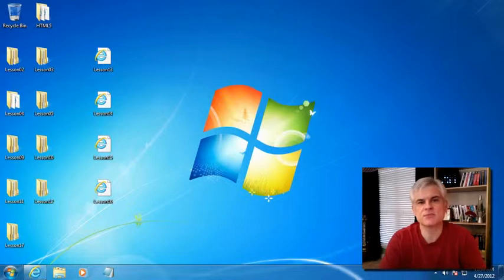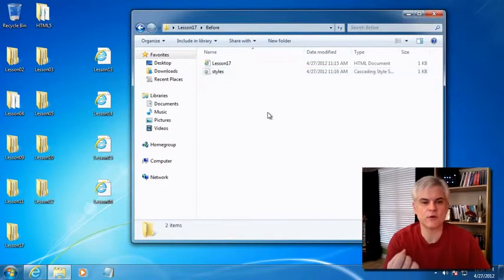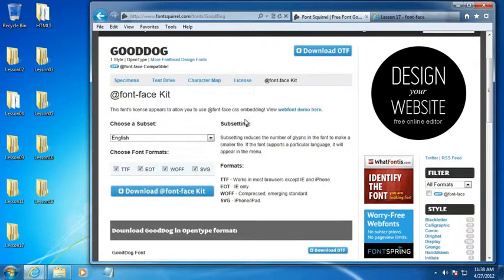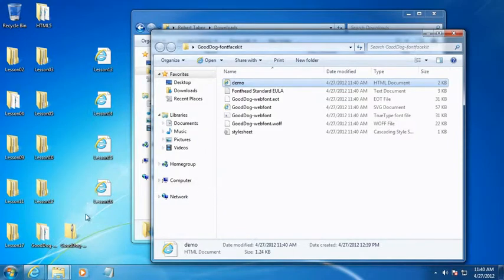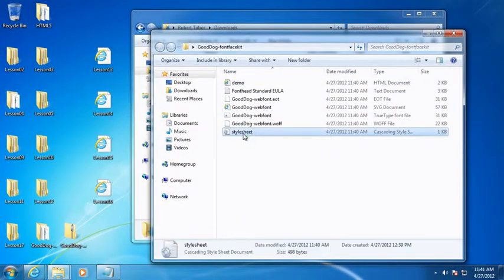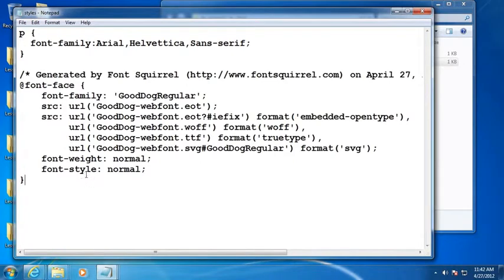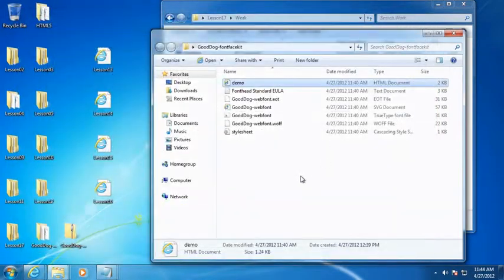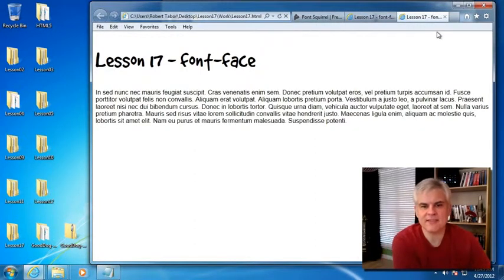17 Working with CSS3 Font-Face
Designers rely on typography to communicate and emote along with the message of the text itself.  The font-face is just one more tool that designers can use to widen the prospective array of typefaces that are accessible in HTML5 web pages.